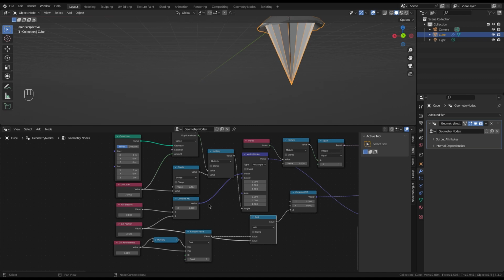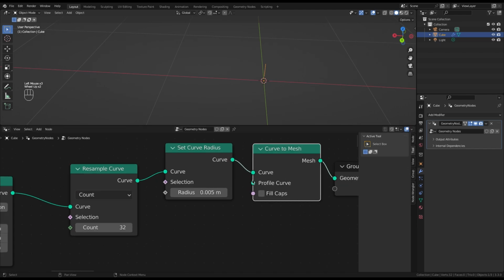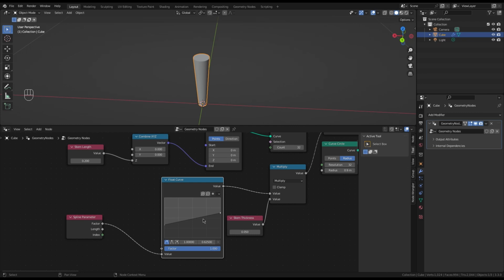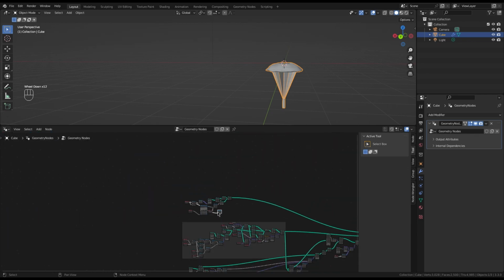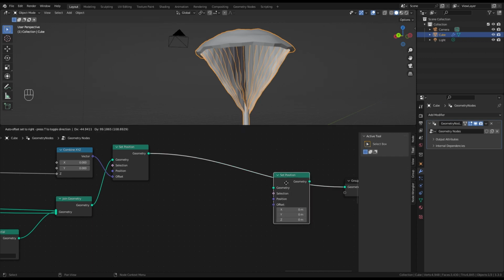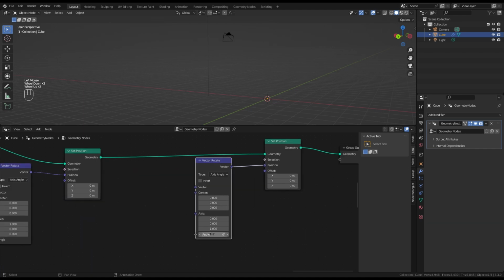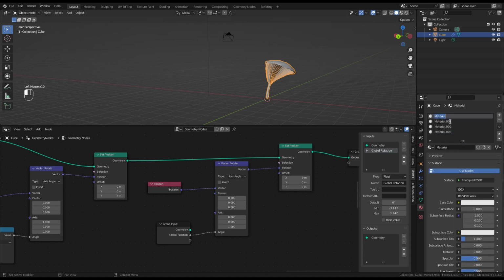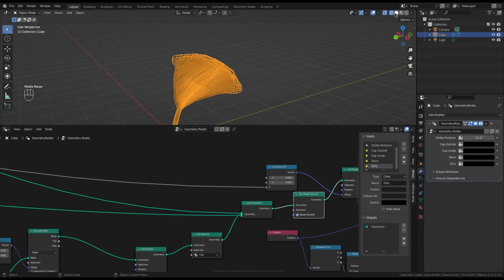Procedural mushroom generator for blender. Part 3 Stem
Generating a variety of mushrooms with geometry nodes in Blender.
Part 3: Forming the stem and finishing the shape